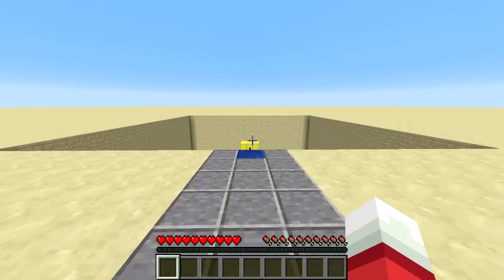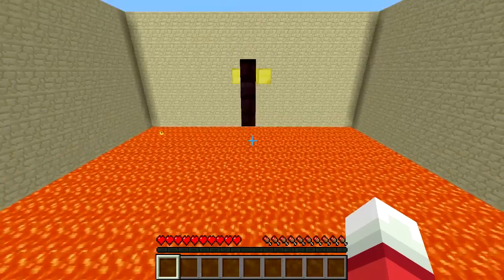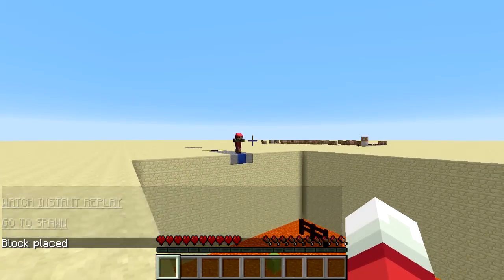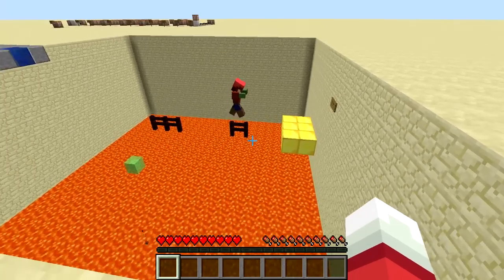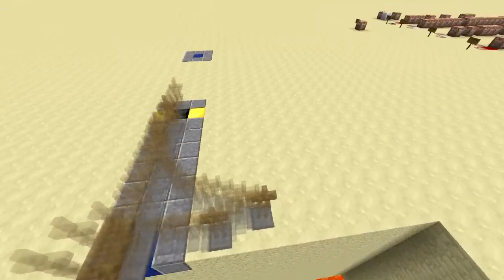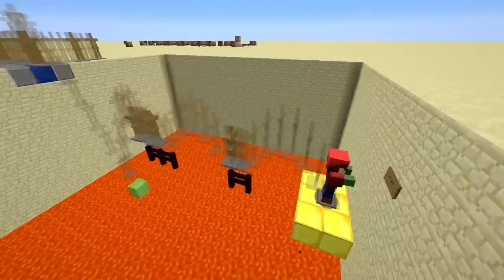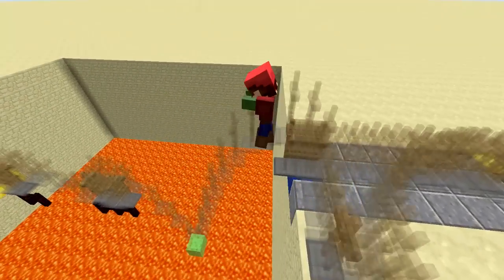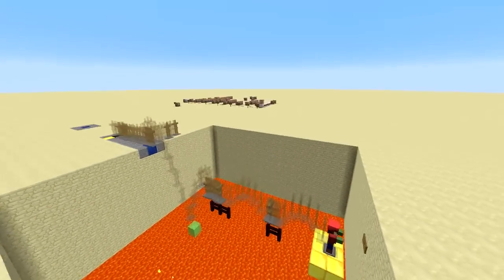Instant Replay in Minecraft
Proof of concept for an automatic instant replay using command blocks